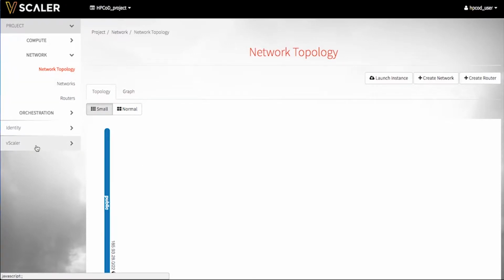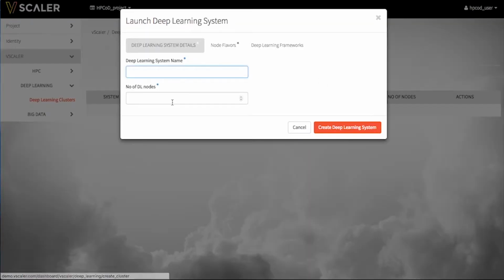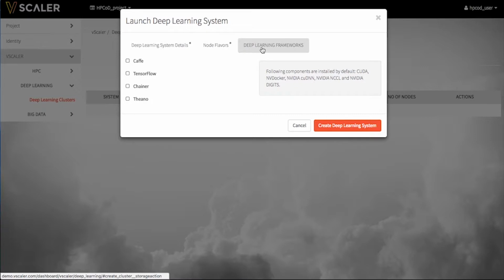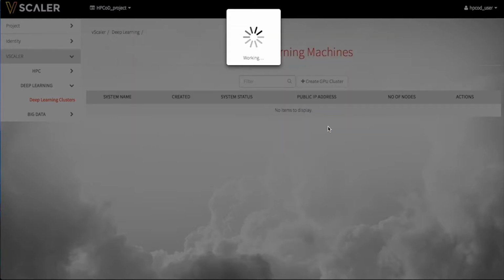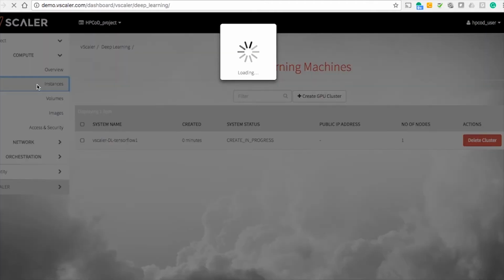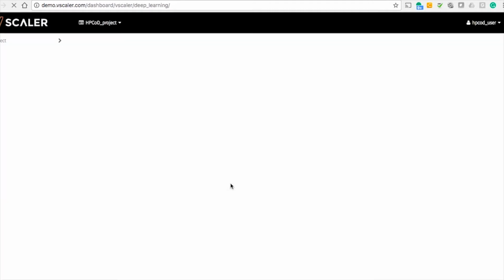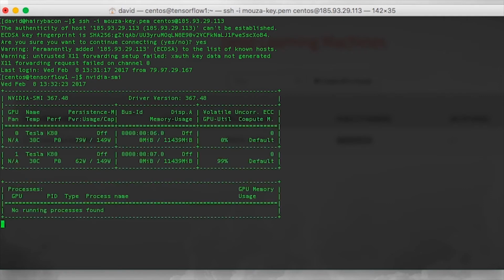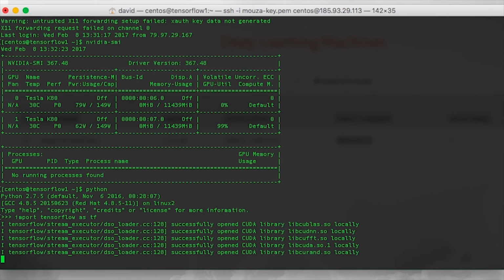Deep Learning in the Cloud Demo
vScaler enables anyone to quickly deploy scalable, production-ready deep learning environments via an optimised private cloud appliance. Spin up application-specific environments with the appropriate Deep Learning frameworks installed and ready for use, including Tensorflow, Caffe and Theano. These frameworks are accelerated using the world’s fastest GPUs, purpose-built to dramatically reduce training time for Deep learning and Machine Learning algorithms and AI simulations.